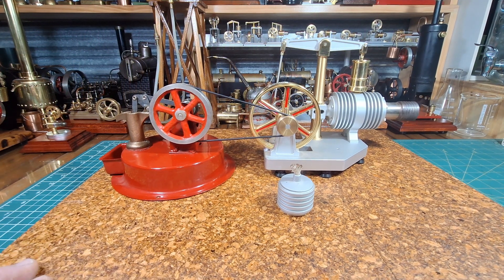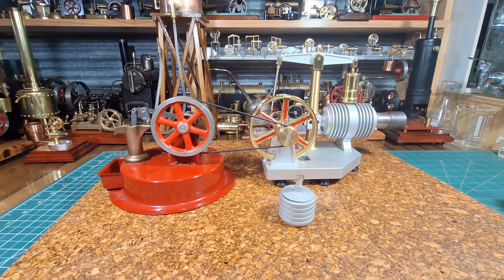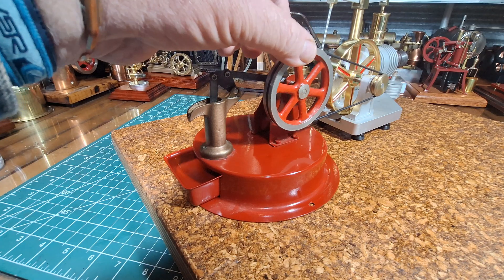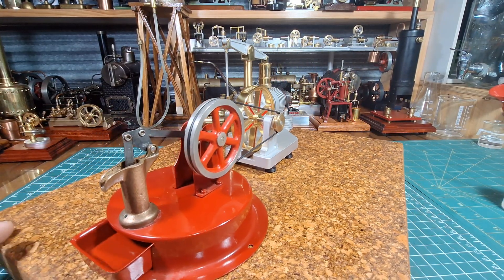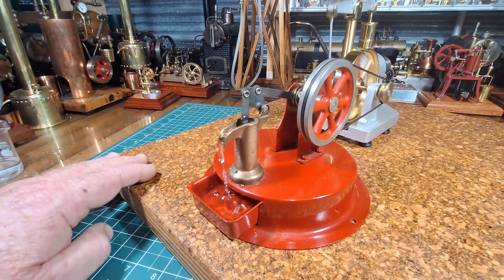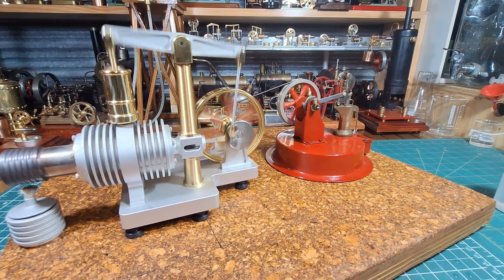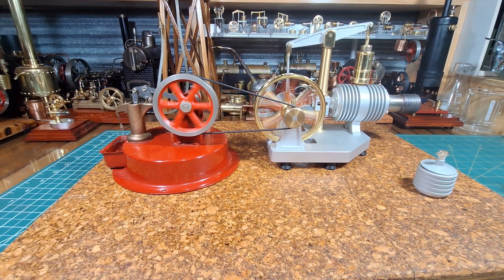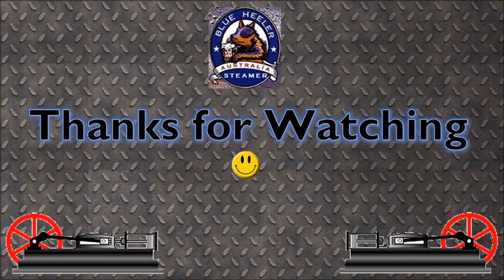Tarot Stirling Engine Running Empire Water Pump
A large Tarot Stirling engine running a vintage Empire Water Pump Accessory.